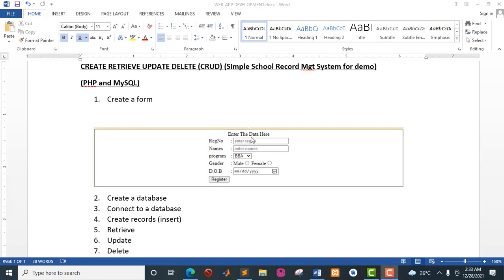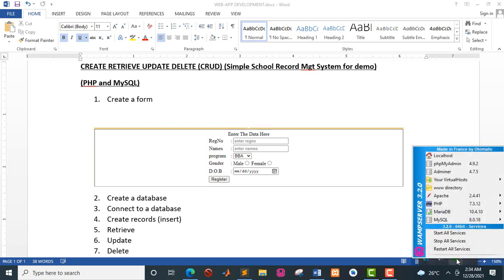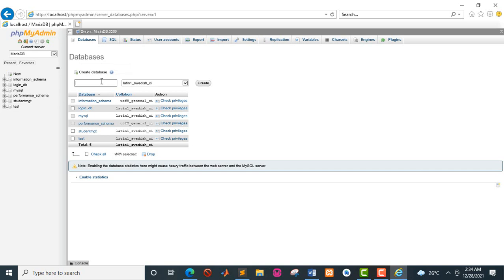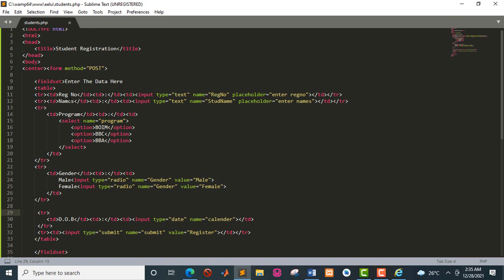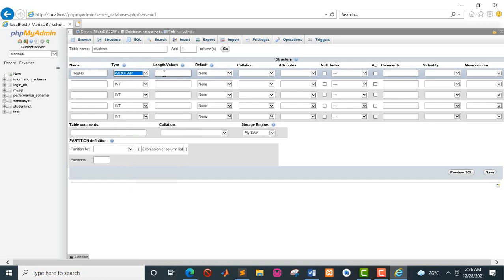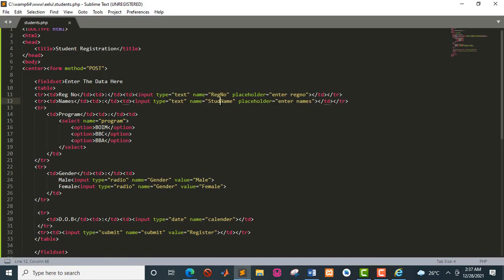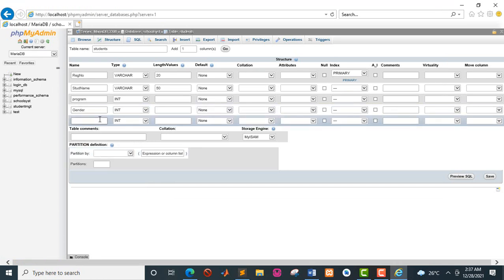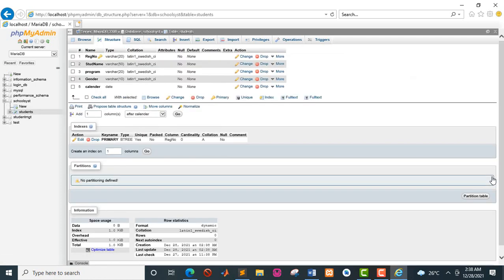PHP and MySQL Creating database and tables video 2 of 7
This video shows learners how to create a database in MySQL-PHPMYADMIN